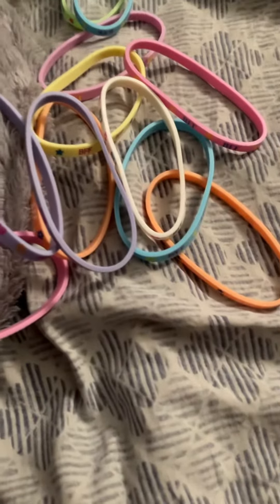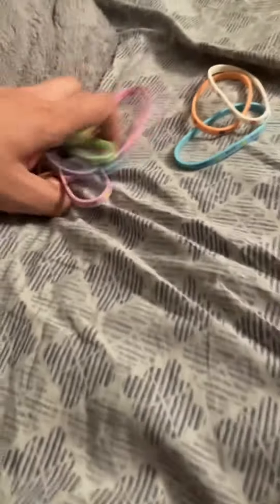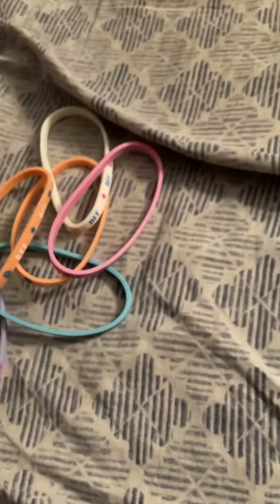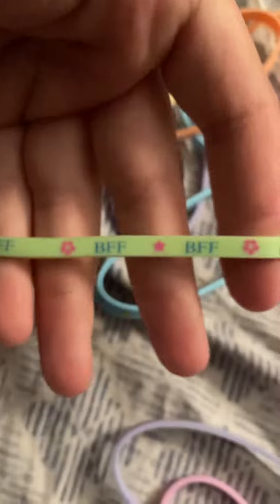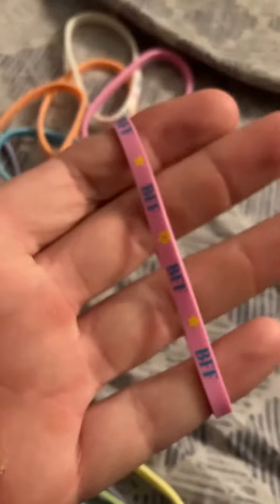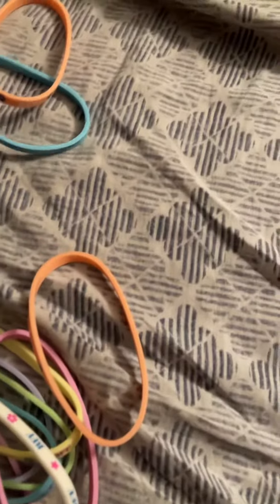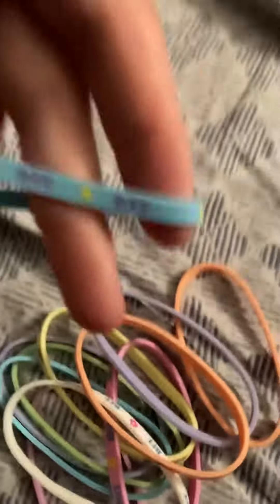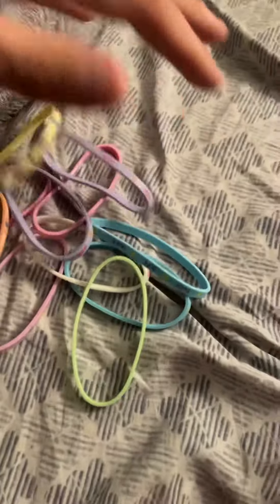Claire’s bracelet pack 2 unboxing